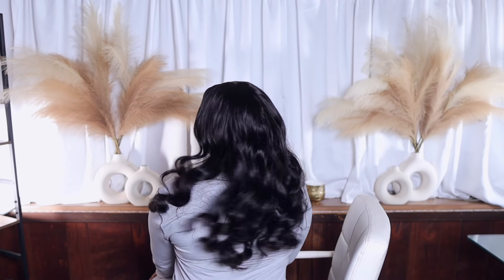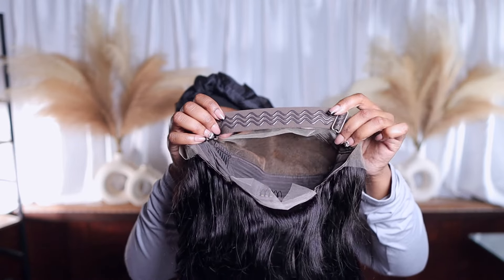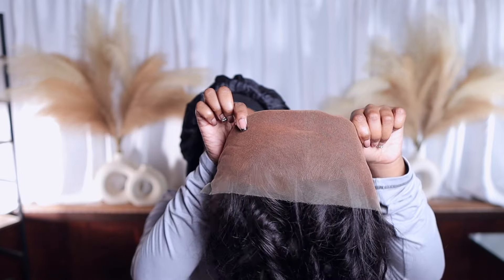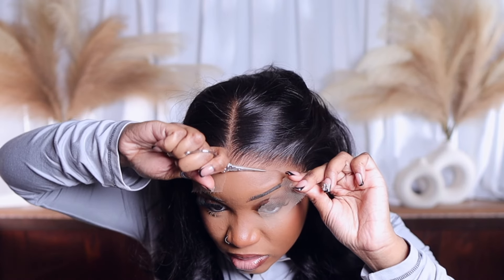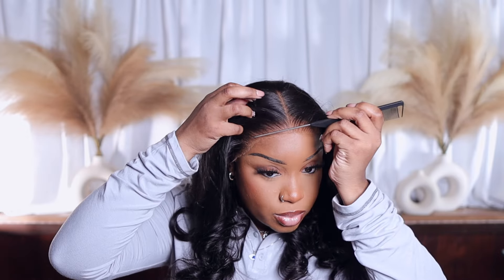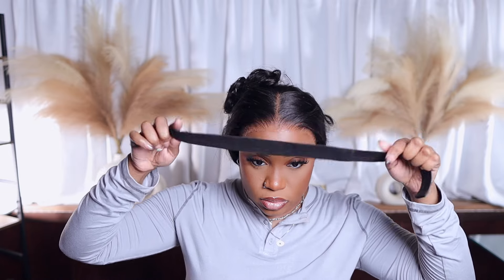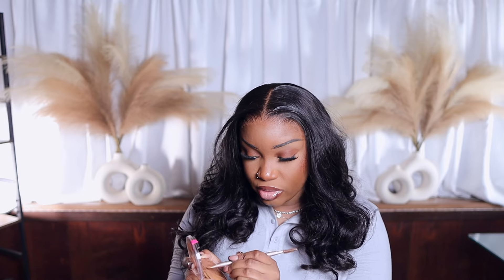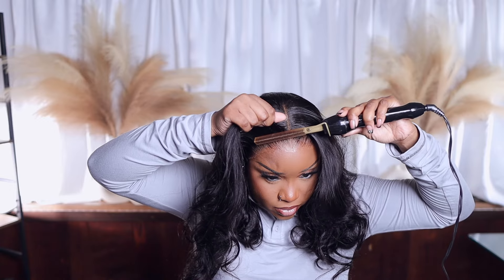SLEEP on this WIG if YOU WANT! WIGGINS HAIR LITERALLY DONE ALL THE HARD WORK FOR YOU! 🫶 IT'S CRAZY!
▬▬▬▬▬▬▬▬▬▬♛Wiggins Hair♛▬▬▬▬▬▬▬▬▬▬▬
Hair details: 20inch body wave 13*4 HD lace frontal wig

3.NEW V part wig! More Natural➤

products shown in today's video:

( I got these on sale last year! Yes, they're are legit! Fav pair of glasses! Good quality! )
(I love the quality of the top, i bought an XL so it could fit oversized! 10/10)

• Wax Stick
• Juvia's Place Bronzed Duo - Tan
• M165 Angle Liner/Brow Eyebrow Brush
• UNbrush Wet & Dry Vented Detangling Hair Brush
• Mesh Wig Caps
• 3 Pieces Parting Comb
•EBIN NEW YORK Wonder Lace Spray - Keratin + Biotin Infuse :
• Sebastian Re-Shaper Hair Spray

• got2b glue spray
• Folding Scissors

Hair Tools :
• andis hot comb
• KISS 1875 Watt Pro Dryer
• CkeyiN 5 in 1 Curling Iron Wand Set

Looking to grow your yourtube channel?